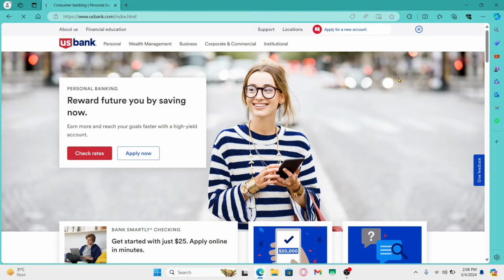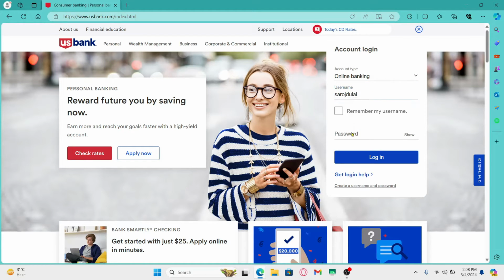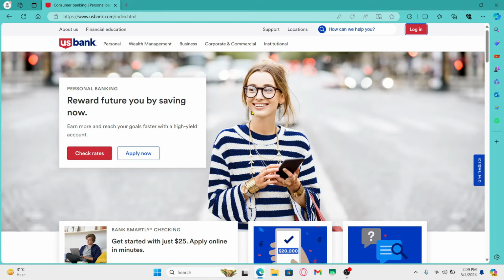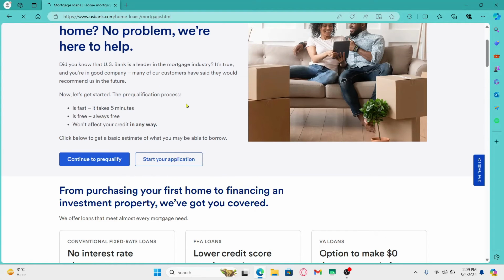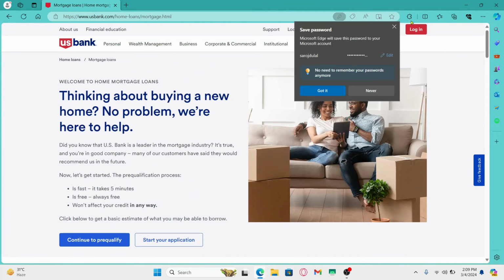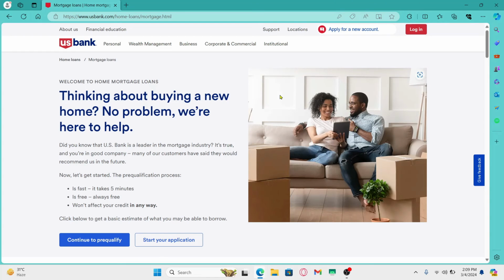How to Login to Your Loan Account on US Bank? Sign in to Your Loan Account on US Bank 2024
Welcome to our comprehensive guide on navigating the login process for your US Bank loan account! In this tutorial, we'll walk you through each step, ensuring a smooth and hassle-free experience accessing your loan information.